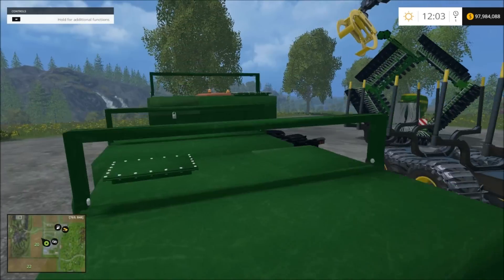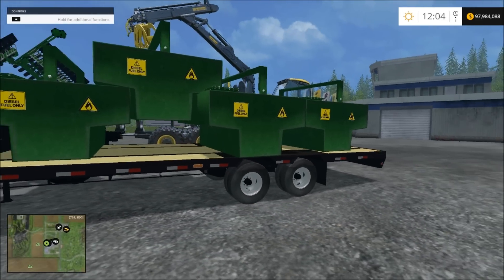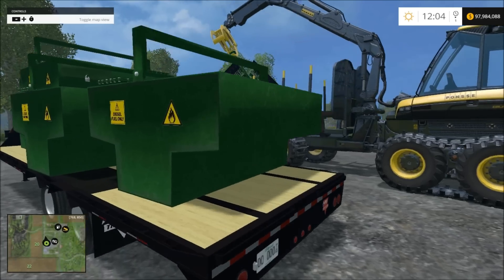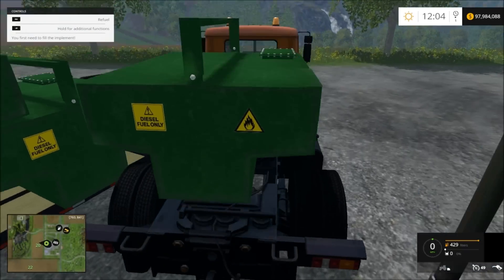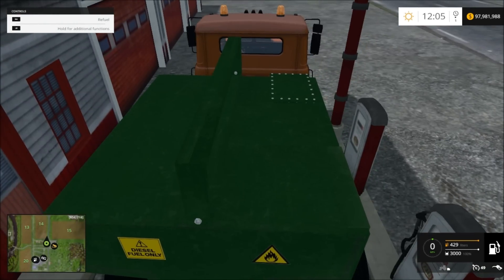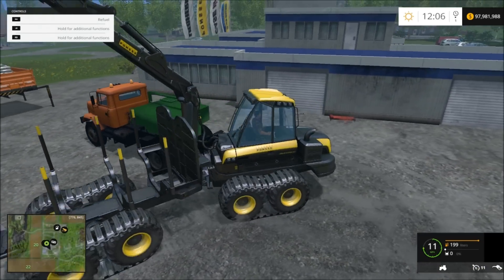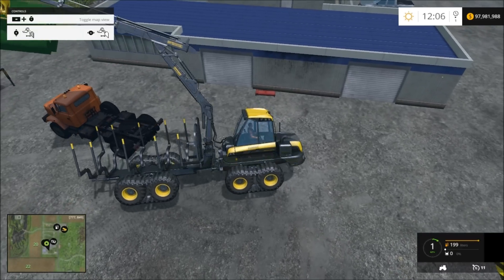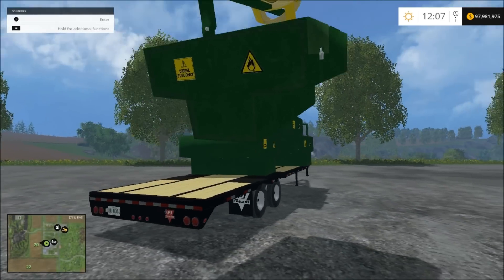Farming simulator 2015 Green fuel tank for semis !!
This fuel tank you can move it, Put in on trucks,trailers, And The ponsse-buffalo's,

Mod

fueltank

Credits: Snowcraft97